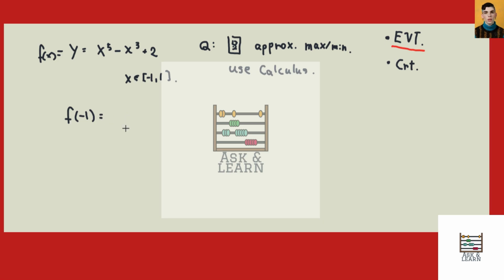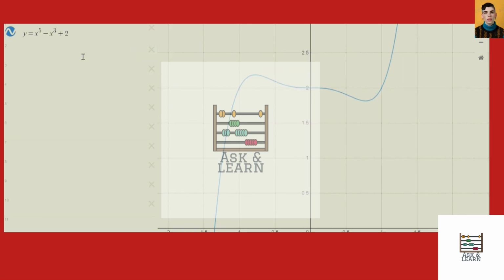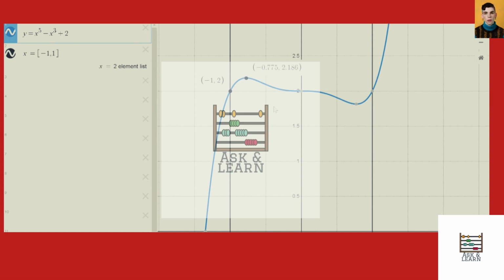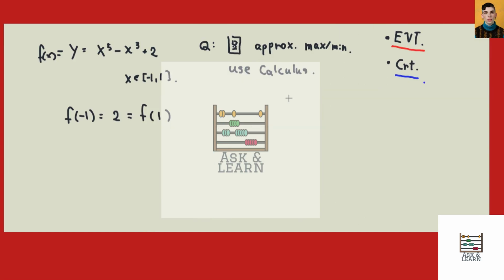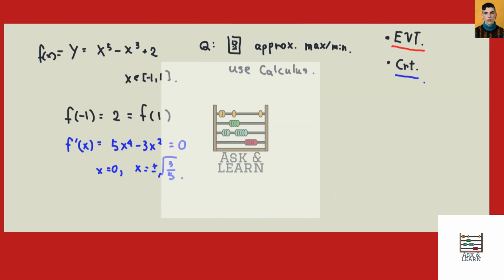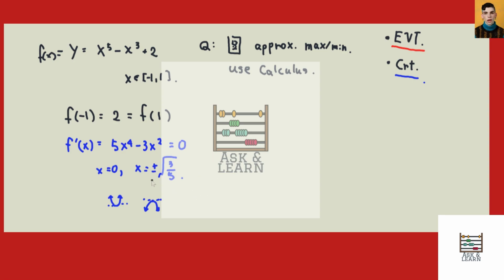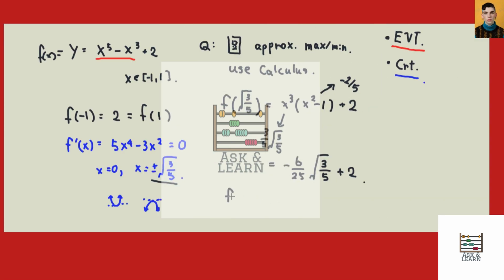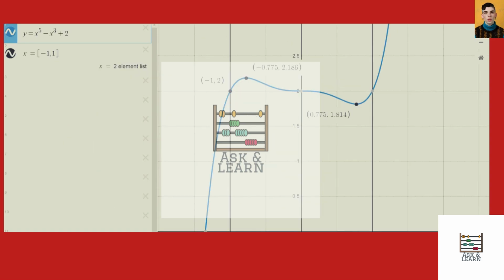[Math] Use a graph to estimate the absolute maximum and minimum values of the function to two decim